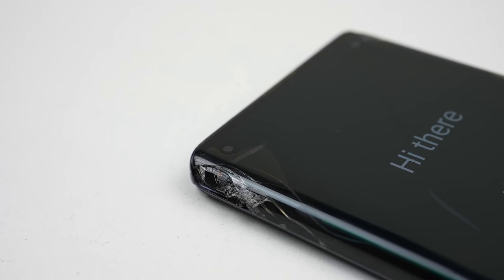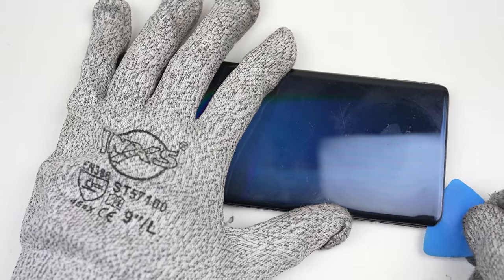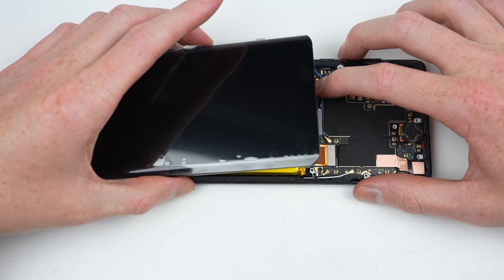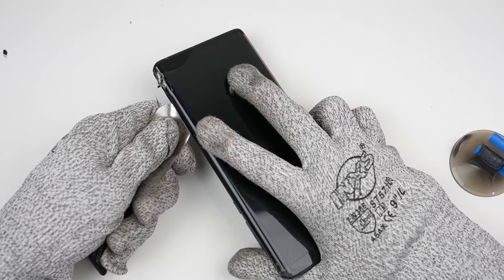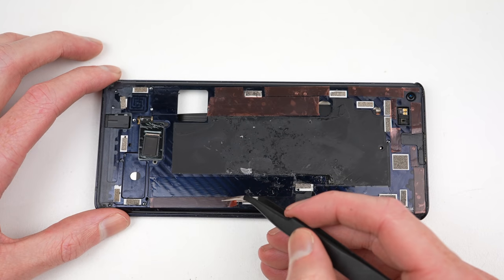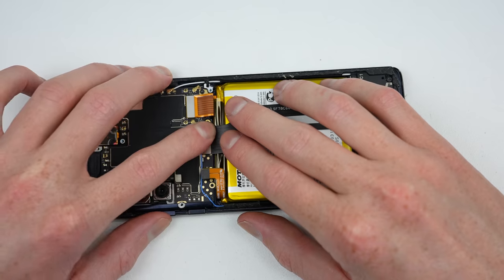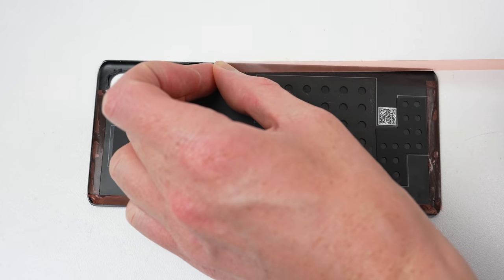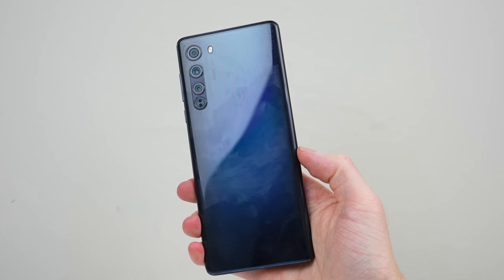$138 Motorola Edge 5G - Repair Taken To The Edge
The problems at the edge.